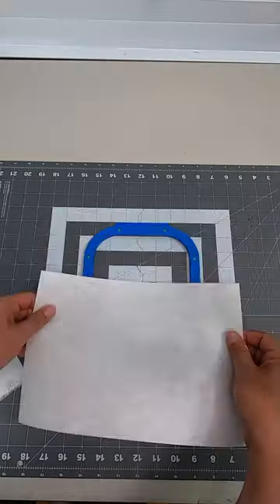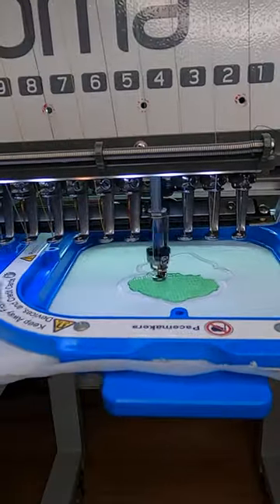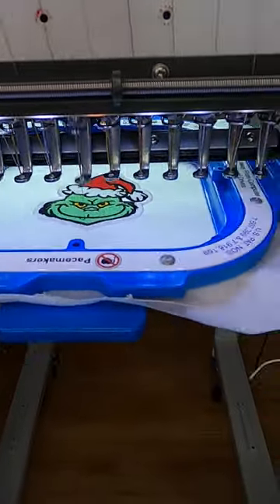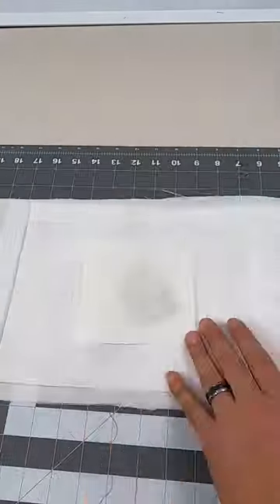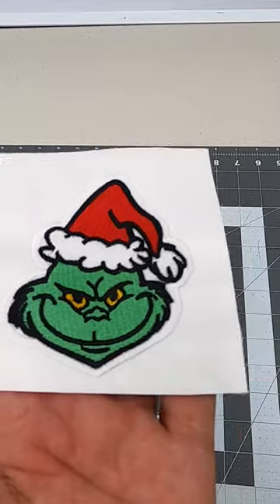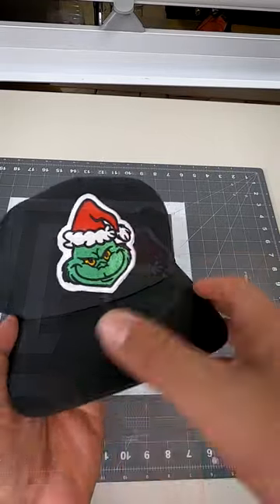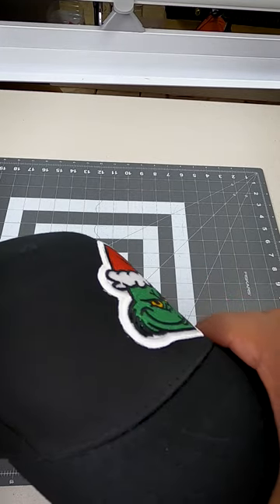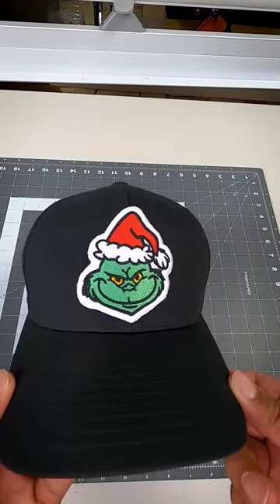The Patch on a Hat!